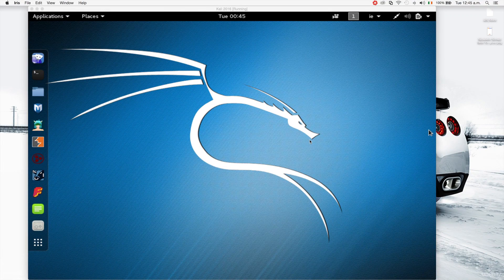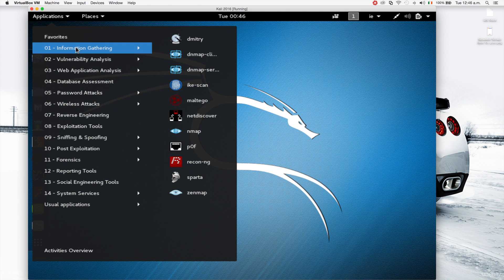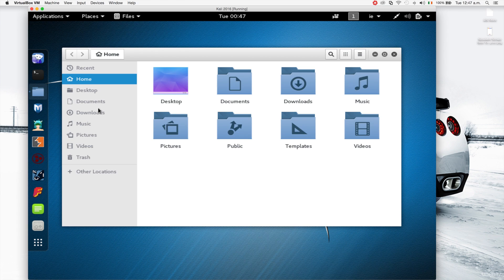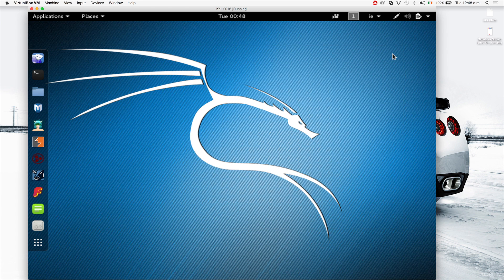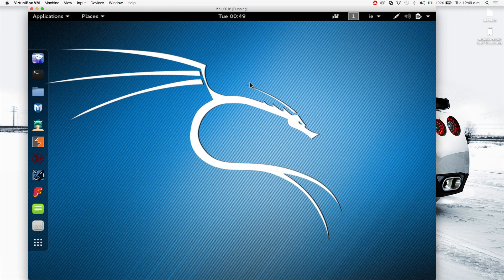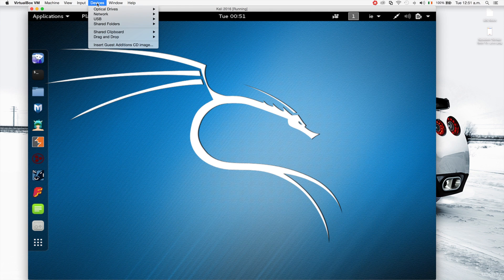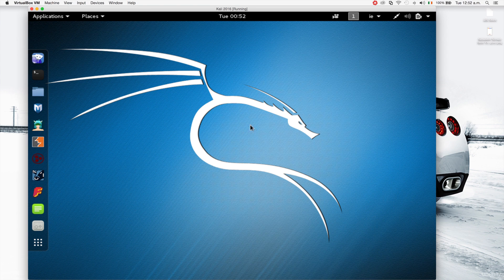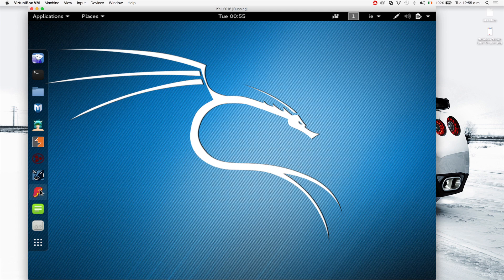Basic Overview of Kali Linux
In this video we will have a basic look on Kali linux just to get you comfortable with using it.
This video is taken from one of my full courses on ethical hacking, check out the following links for more info and to get massive discounts on them: